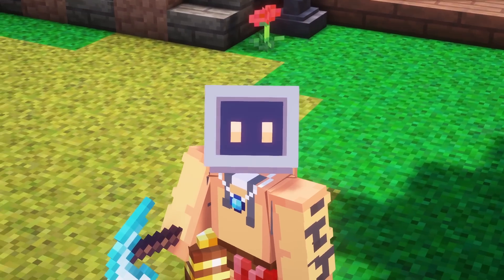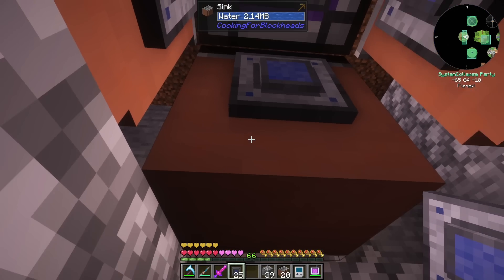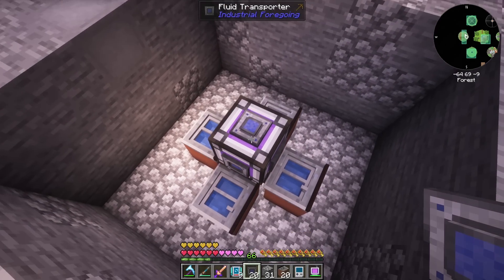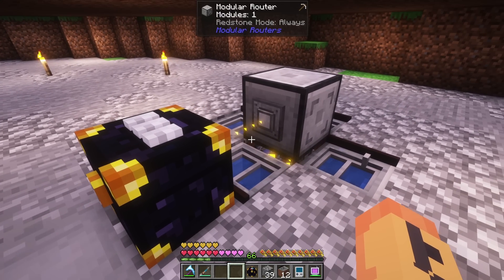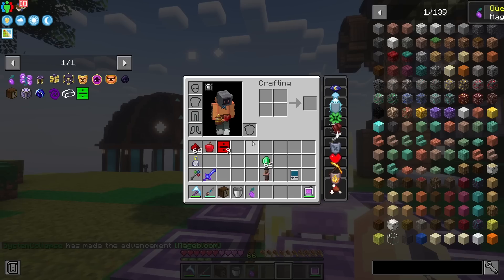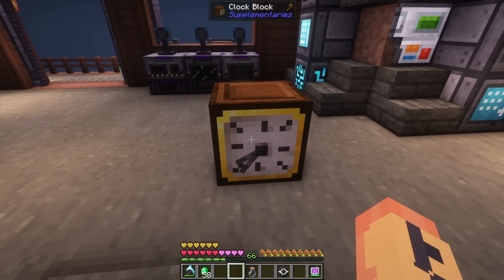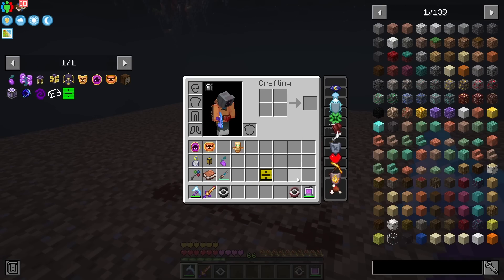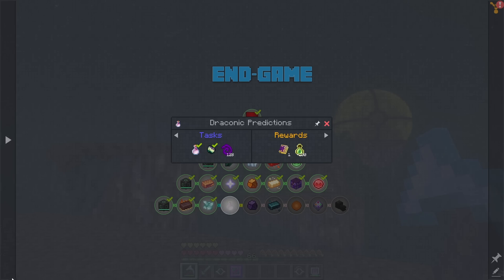FTB Skies Singularity Automation + Unstable Ingots Ritual EP26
FTB Skies is the first instalment in an ongoing pack series we'll be bringing you with each minecraft version. We plan to showcase the very best of modern modding in Skyblock setting! Board the FTB Airship, and you're ready to embark on your personal journey to the skies! Each player enters the portal at spawn and is given their own personal sky dimension to progress through. Our Mods use custom resource generation mechanics guided by the FTB Quest to give you a unique, curated experience.

Journey the skies, travel the void nether and blast of with Ad Astra into the stars to find the End, as well as many other planets to explore beyond your lonely island. Bring forward out unique event system from StoneBlock 3, you'll experience new event mechanics to surprise and delight your play through.

FTB Skies D-T Fuel + Tritium + Deutruium Automation EP23